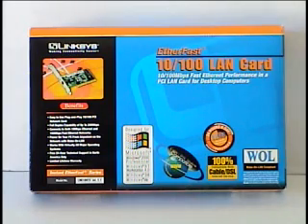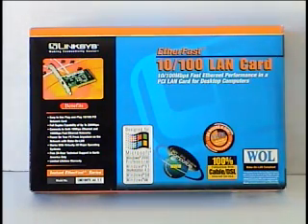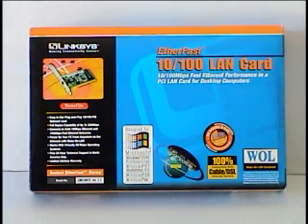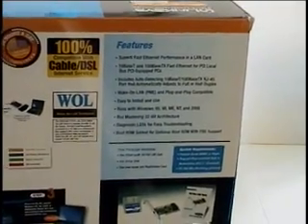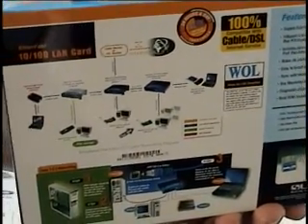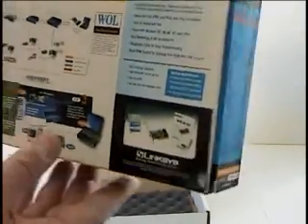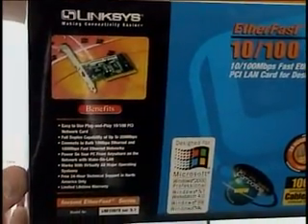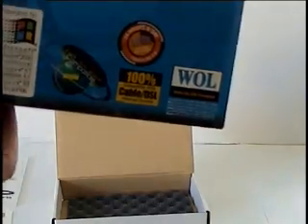Linksys Erhernet Lan card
This is a demo video.